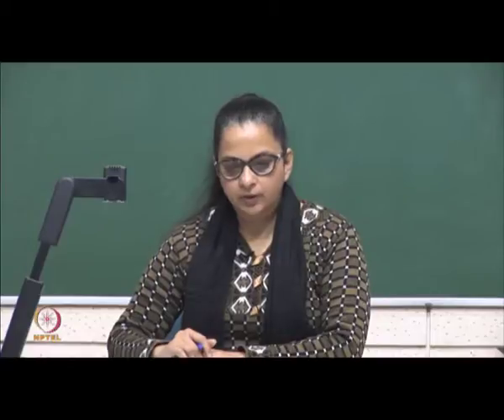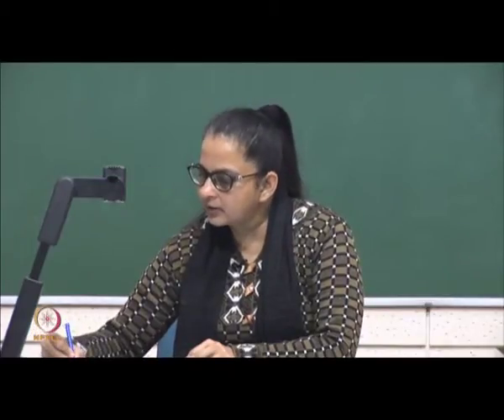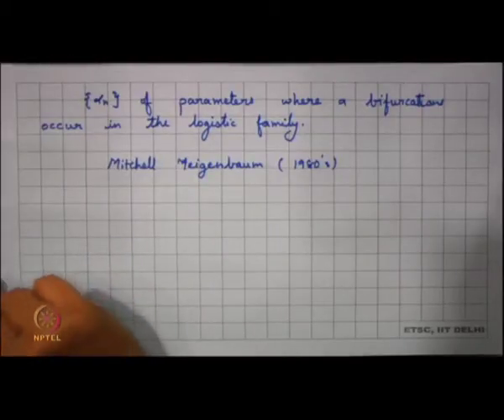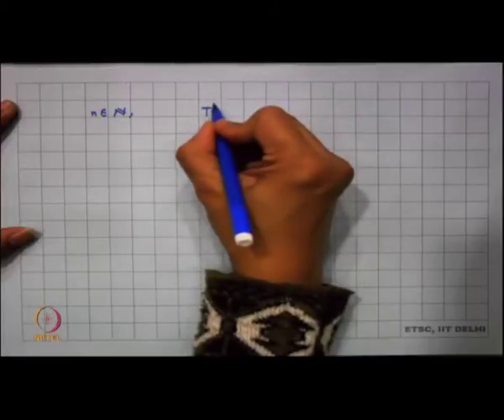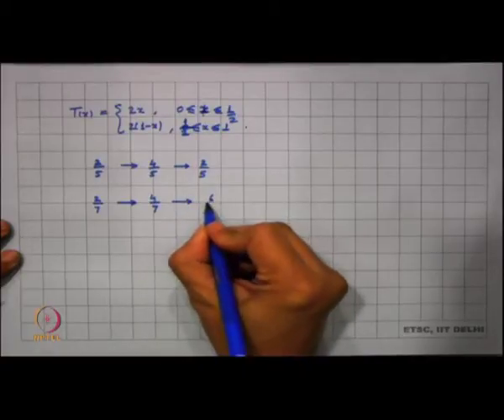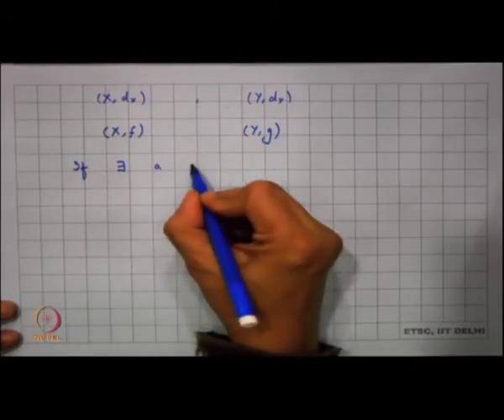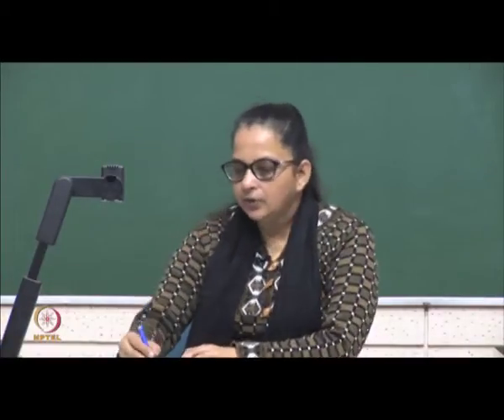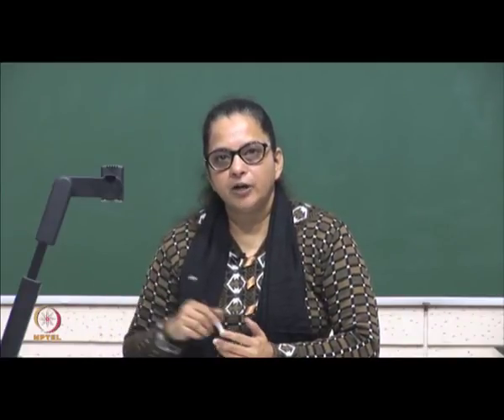Bifurcations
Subject: Mathematics
Courses: Chaotic Dynamical systems